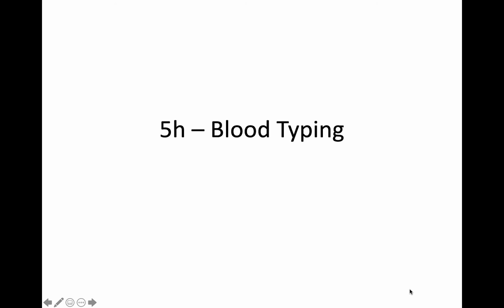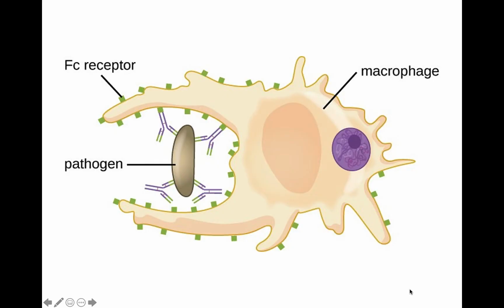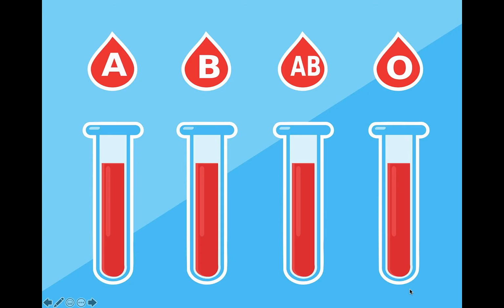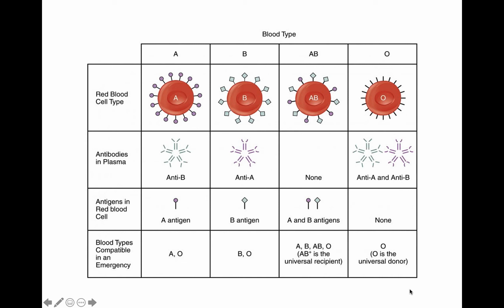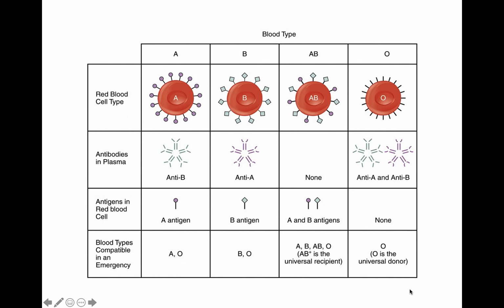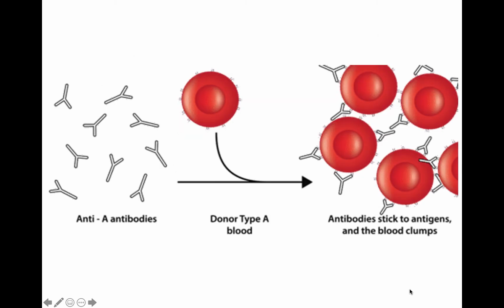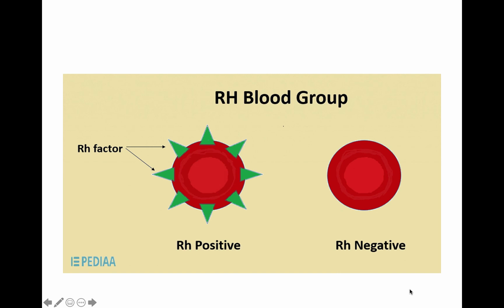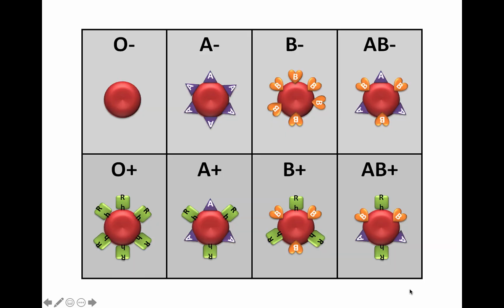5h blood type